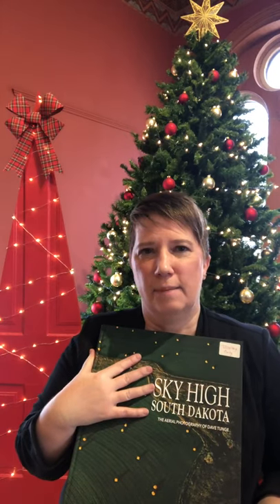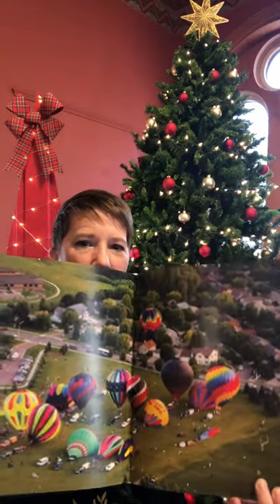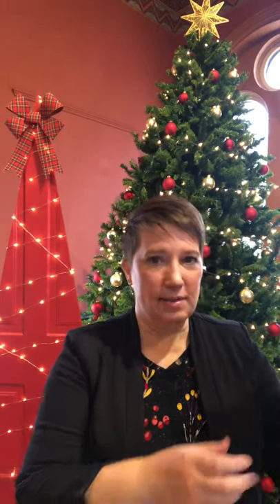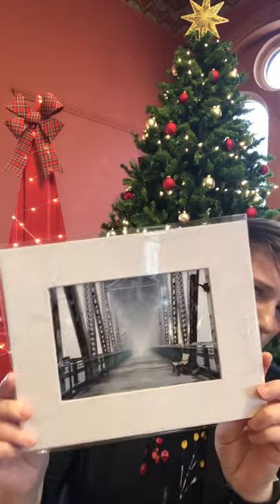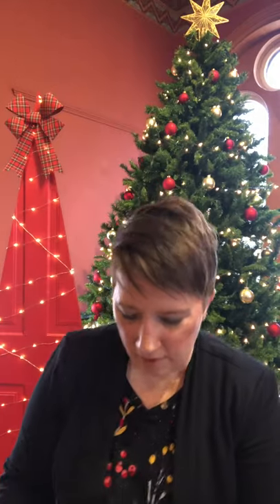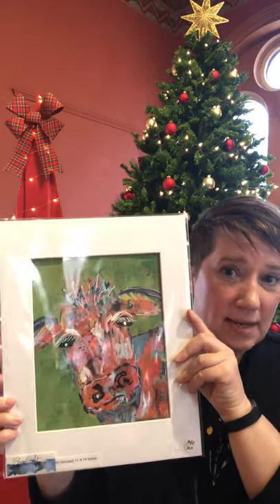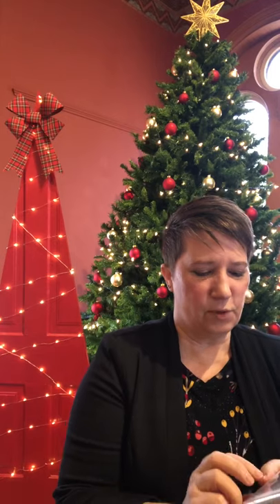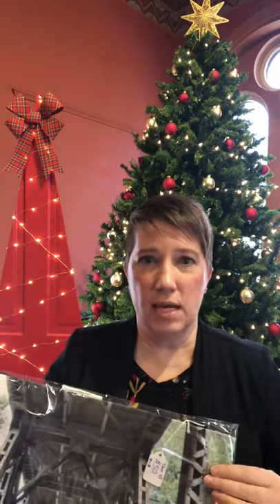Final CD Artists. Dec 18 2020